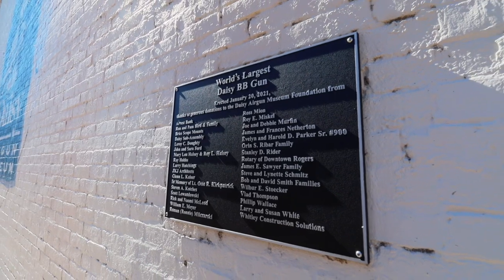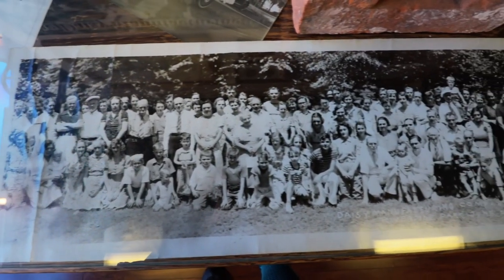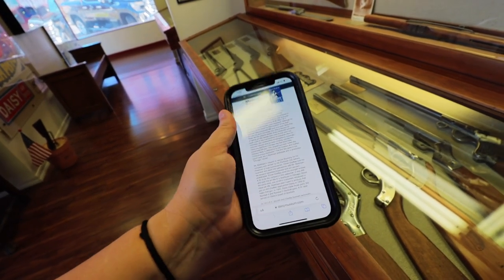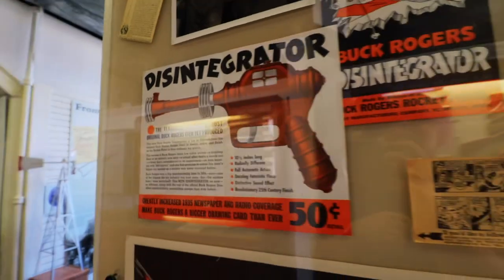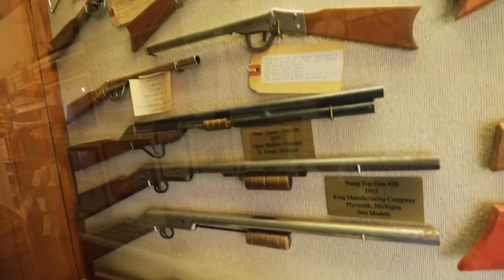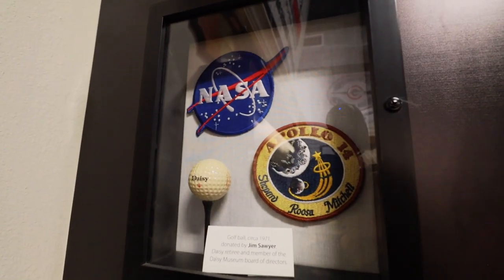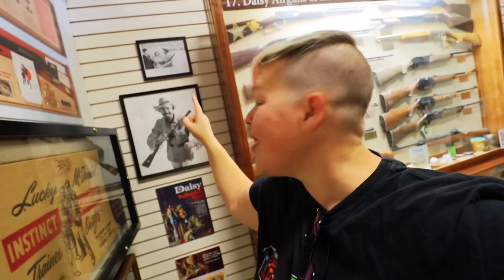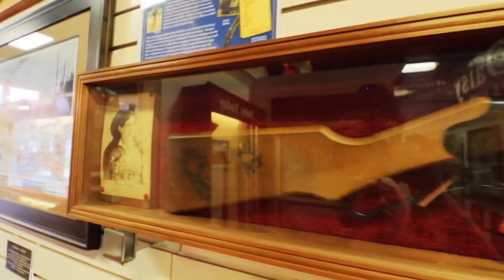Official Daisy Air Gun Museum | Movies, Toys, Education & The Moon | How One Gun Shaped Consumerism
Did you know that Daisy Airguns have been a part of the US for over a century?   They have been on television, launched educational programs and even made it to the moon and now you can learn all about these facts and more in Rogers, Arkansas at the official Daisy Airgun Museum!  Come with me on this tour and find out more!!